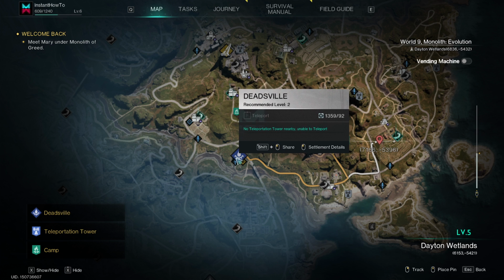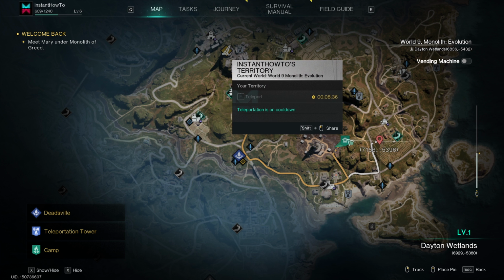How To TELEPORT In Once Human (FULL GUIDE)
In this video, I'll show you how to teleport in Once Human. This is a full guide on how to use teleportation tower in Once Human to teleport wherever you want.

In case you've been trying to teleport in Once Human, this is the video you need to see!